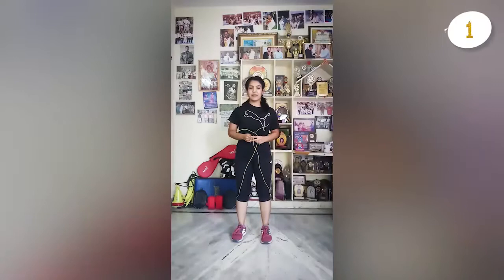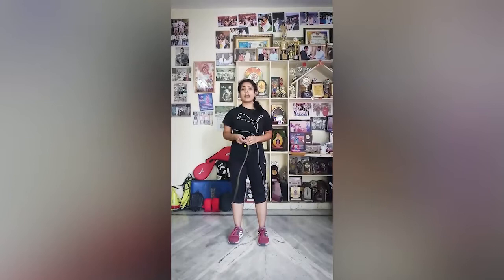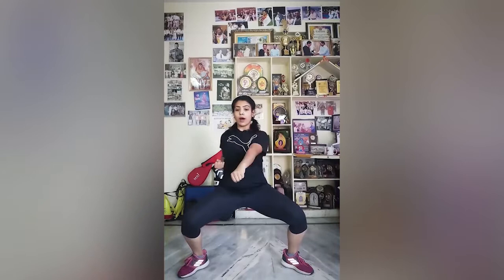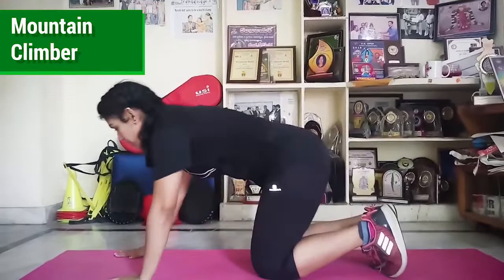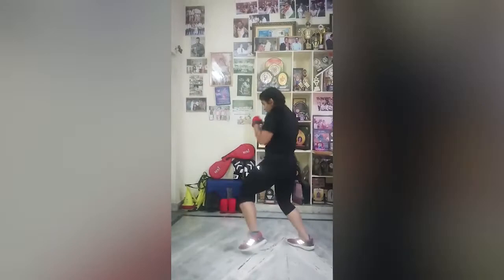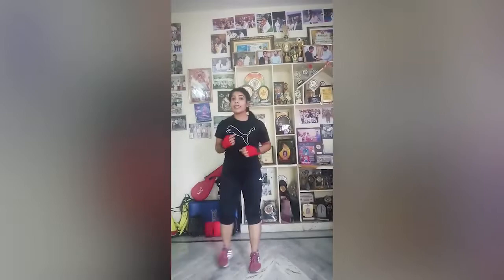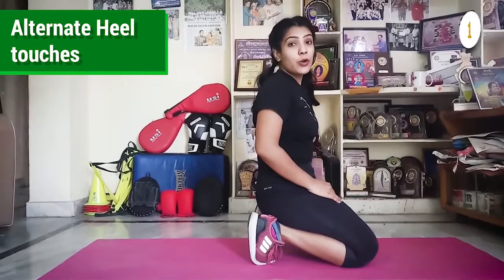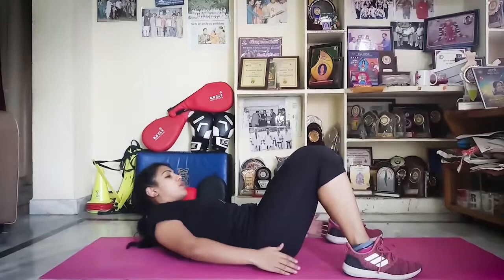Session IV | MMA for All - Basic Workshop | Ramya Tejaswini | Vivek Teja's Human Weapon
Beating the Corona Virus Quarantine.
imd1's Online Mixed Martial Art Classes by Ramya Tejaswini from Vivek Teja's Human Weapon Martial Art Academy

This MMA workshop is meant for all age group.

With the video session, subscribers can follow the simple techniques of MMA, learn self-defence and be strong, fit & healthy.

Kindly start MMA session after basic warmup exercises and end the session with few basic cool-down exercises